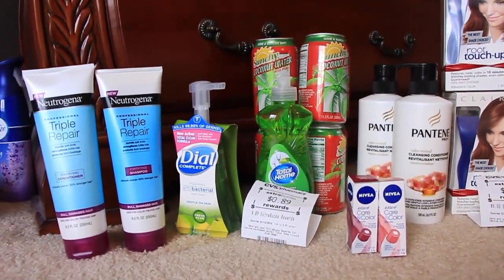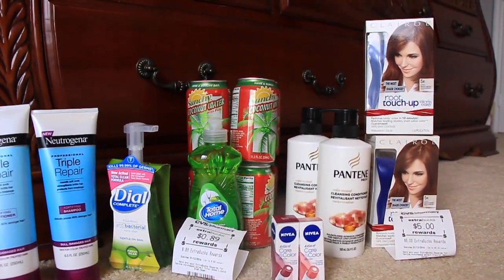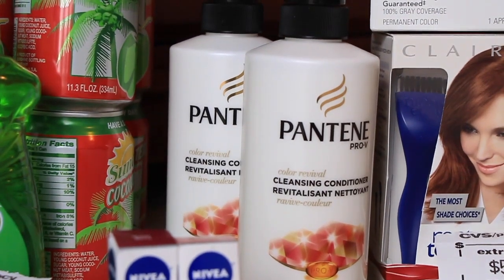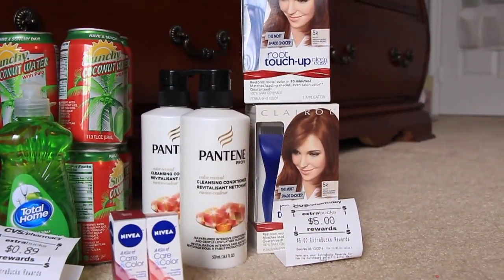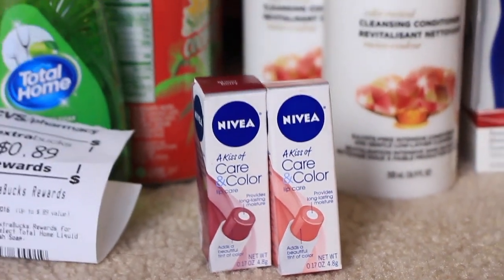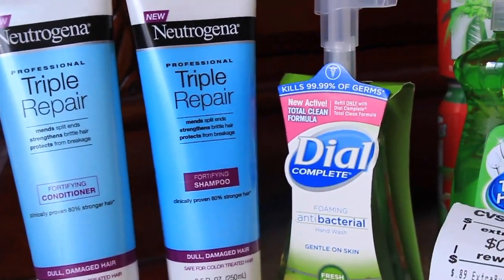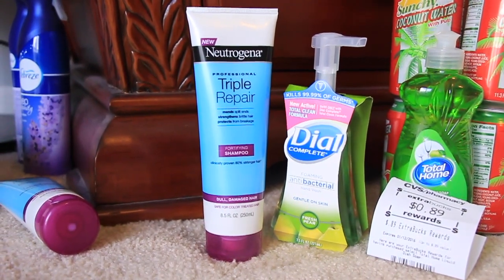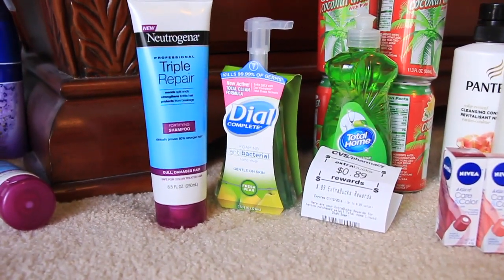CVS couponing 12-13-15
Discount sites
Gilt Get $25 when u sign up